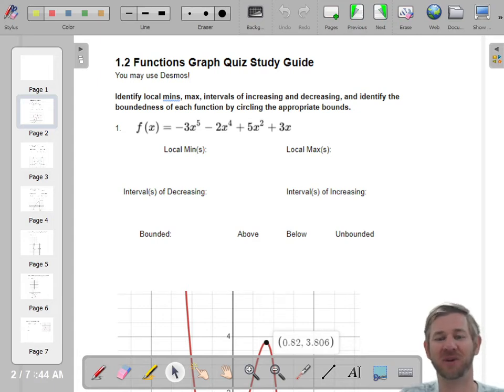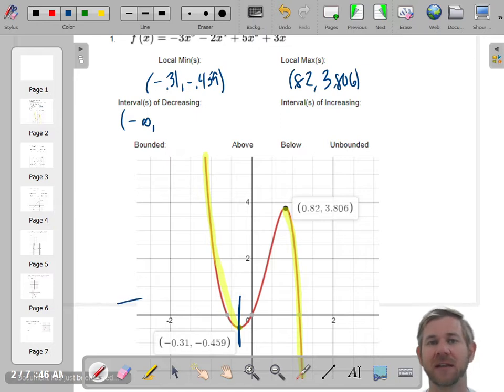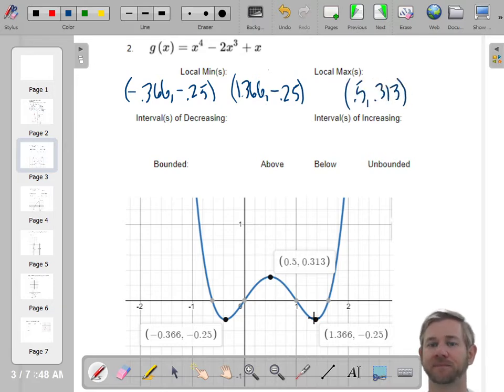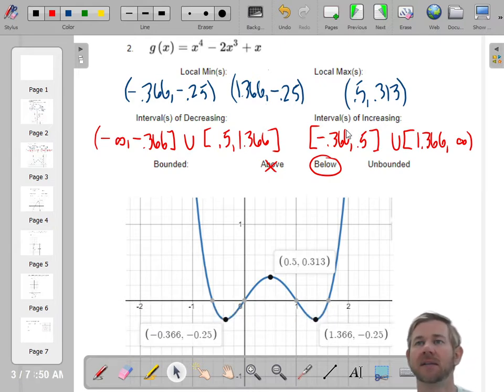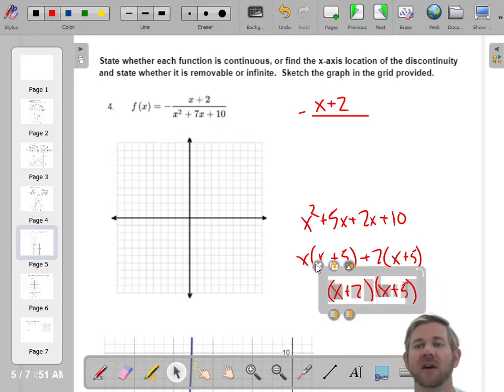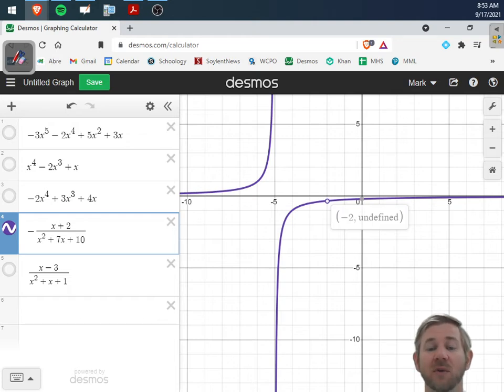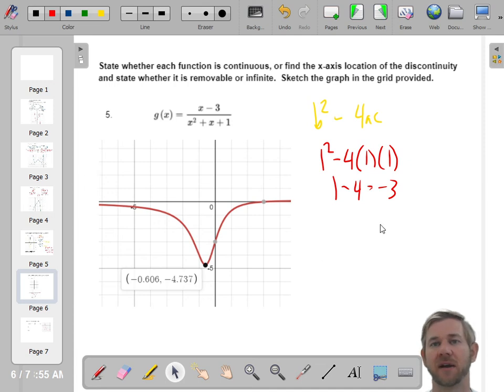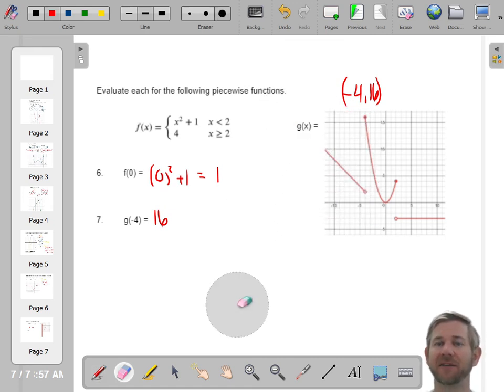1 2 1 3 Quiz Review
0:00 - #1 Analyze Polynomials
3:11 - #2 Analyze Polynomials
5:30 - #3 Analyze Polynomials
6:41 - #4 Find Discontinuities
9:58 - #5 Find Discontinuities
11:14 - #6 Evaluate Piecewise
11:53 - #7 Evaluate Piecewise